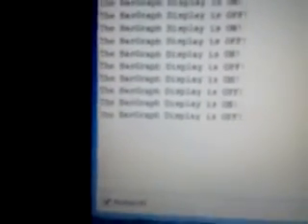tcw_autism/cerebral_palsy - 12282015_1 - VLOG - "tinkering"